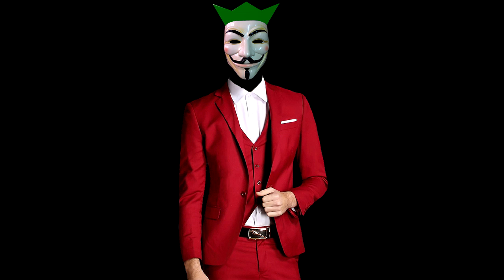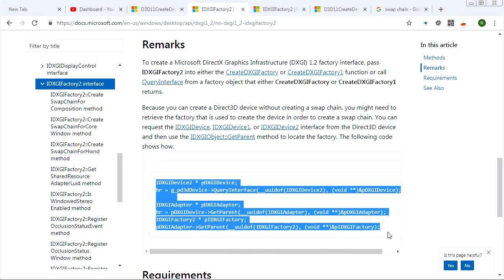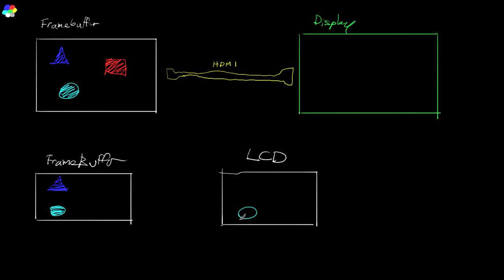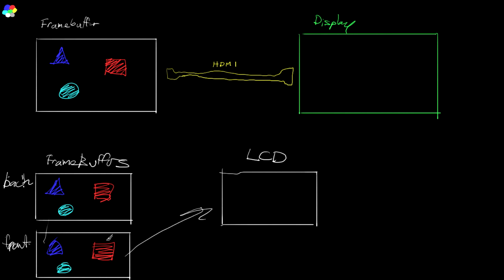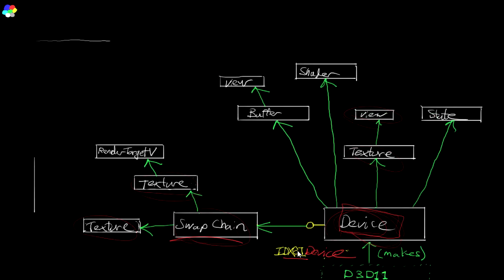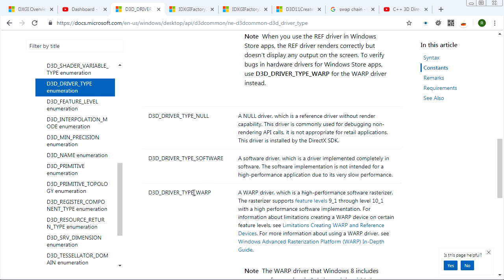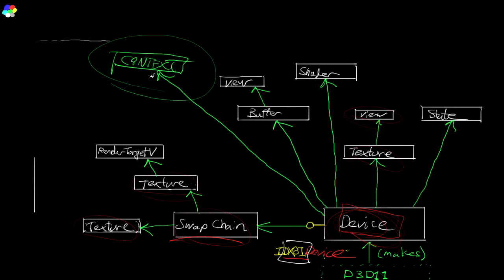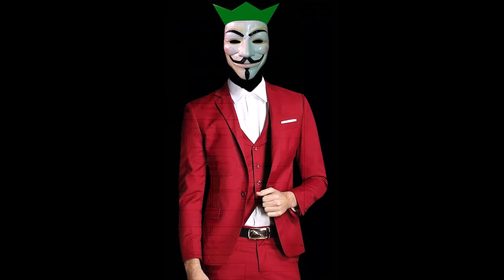C++ 3D DirectX Tutorial [D3D Architecture / Swap Chain]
This video covers the basic architecture of Direct3D and some essential concepts like the swap chain.